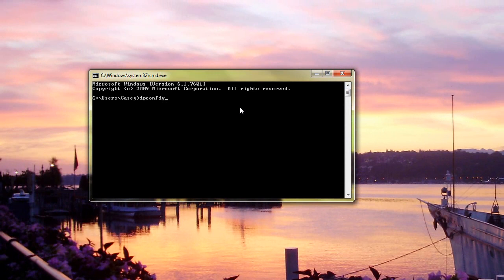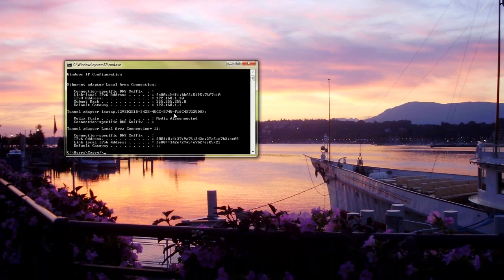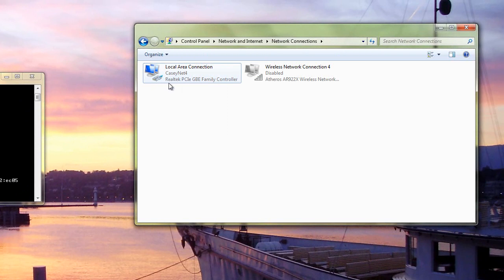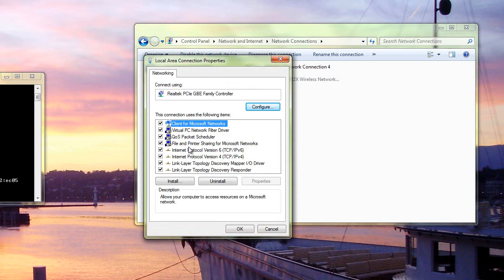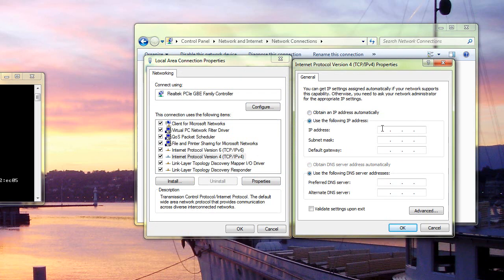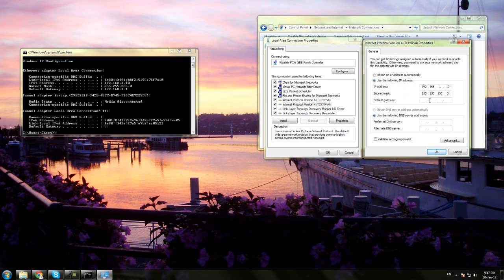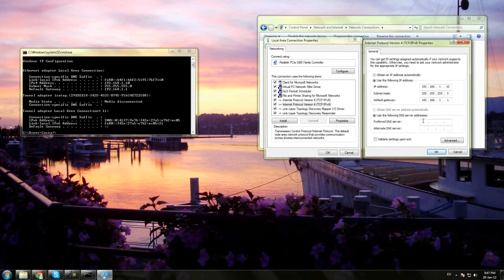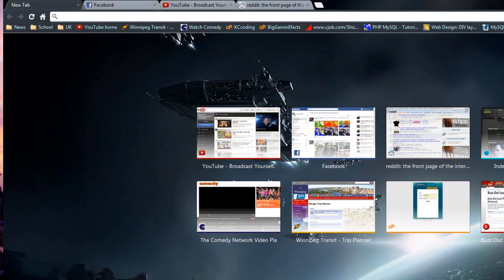How to Get a Static IP address in windows 7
This works great for running a simple server on your PC.

Checkout our other video about port forwarding.

NOTE: This makes your private IP static not your Public IP.

KCcoding.com